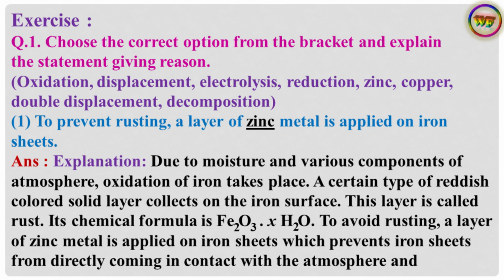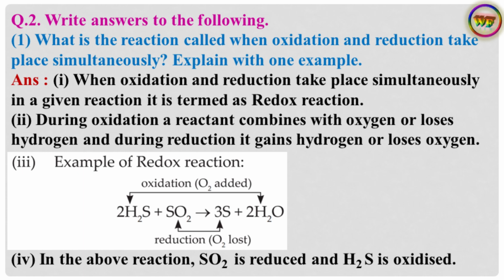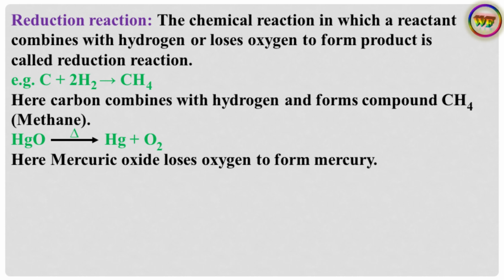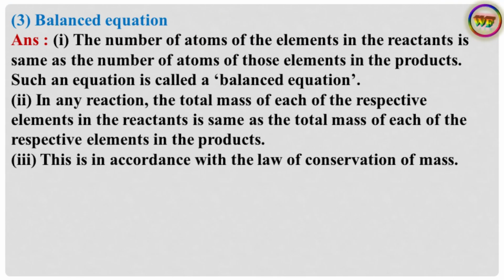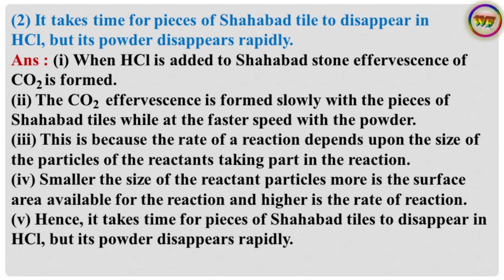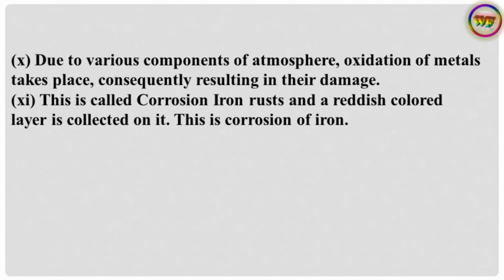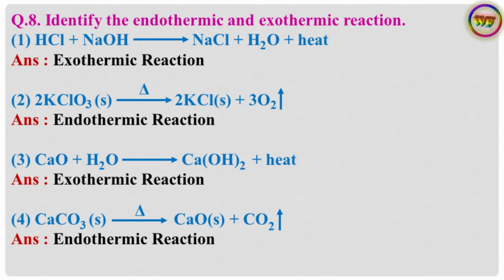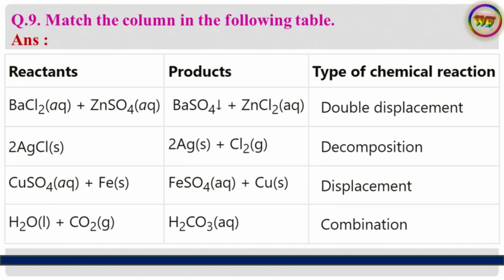3.Chemical Reactions and Equations | 10th Class Science I | Question and Answers | Lesson No. 3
3.Chemical Reactions and Equations | 10th Class Science I | Question and Answers | Lesson No. 3